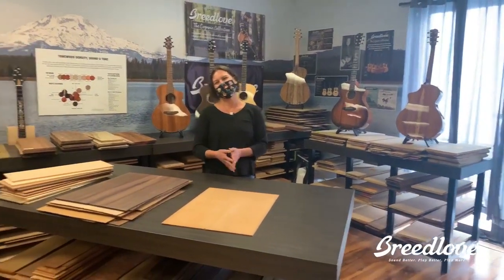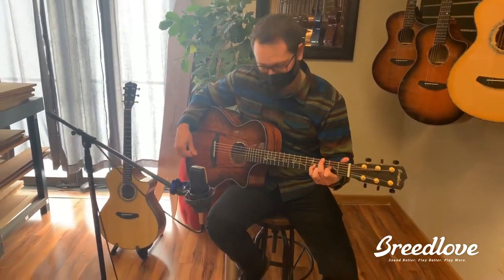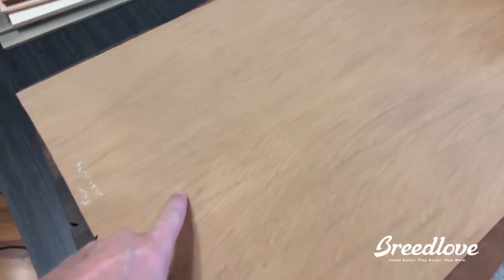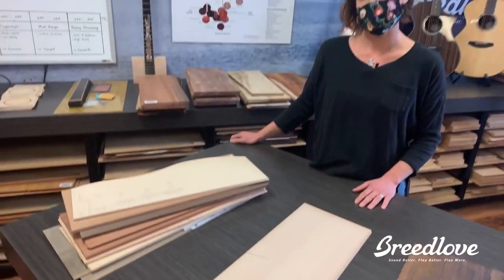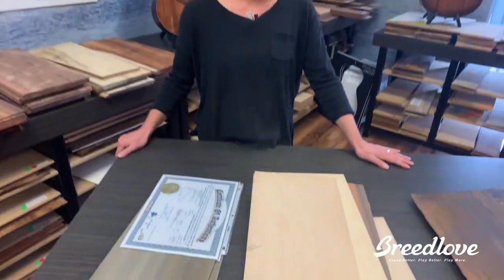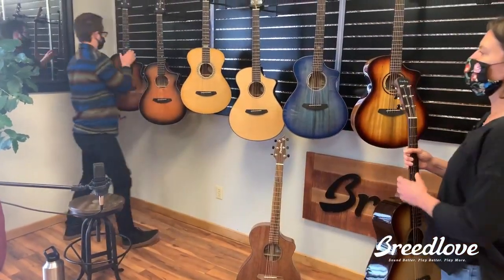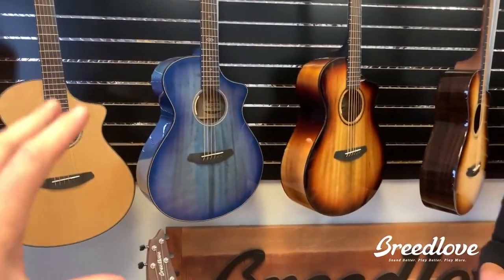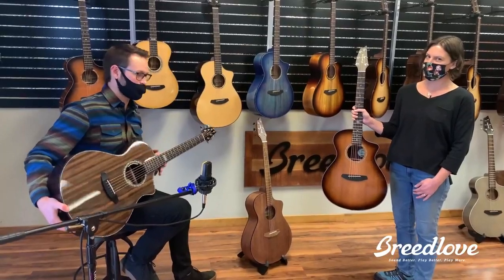January 12 1:00 PM Exotic Tonewoods